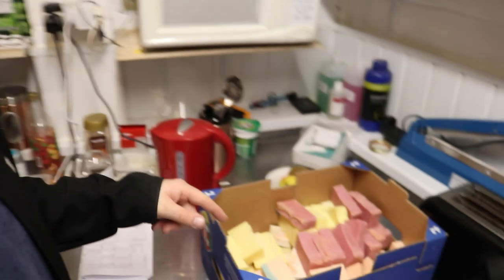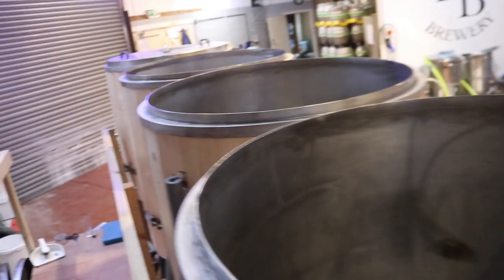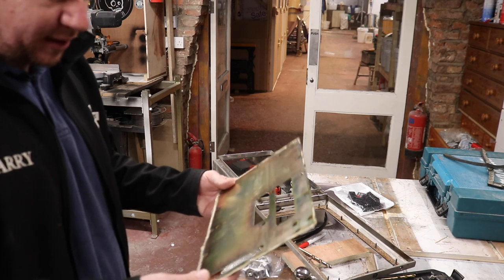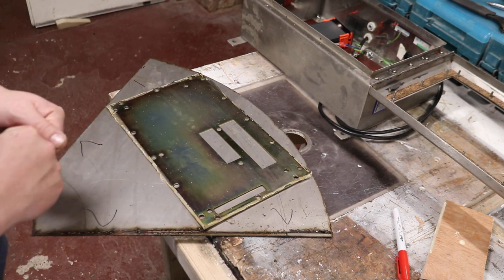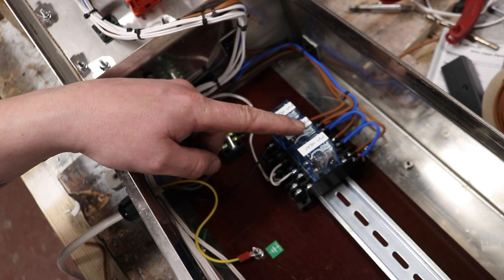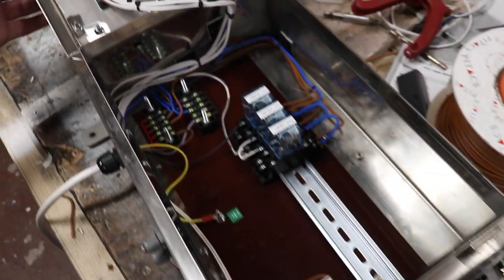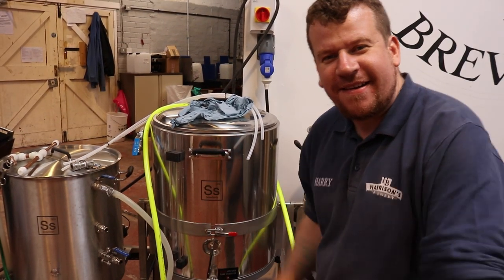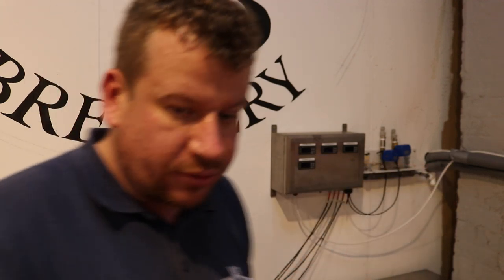Brewery Pilot Kit ~ Fermenters ~ Part 4 🍻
Fermenter controller STC's all installed into an old stainless steel panel.